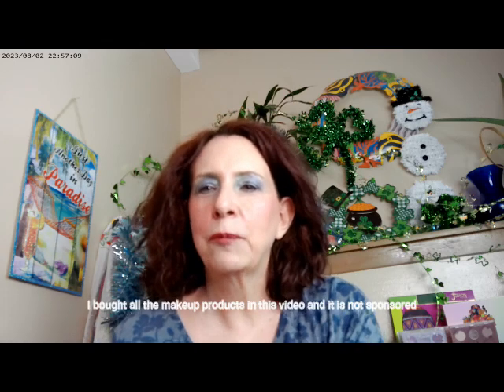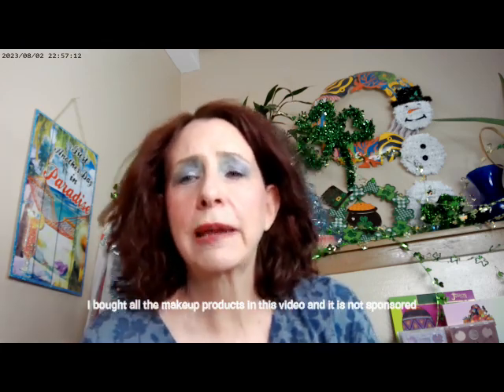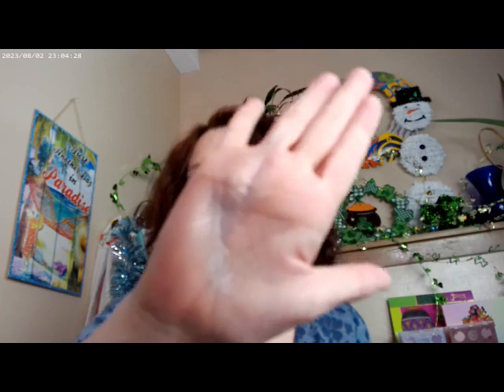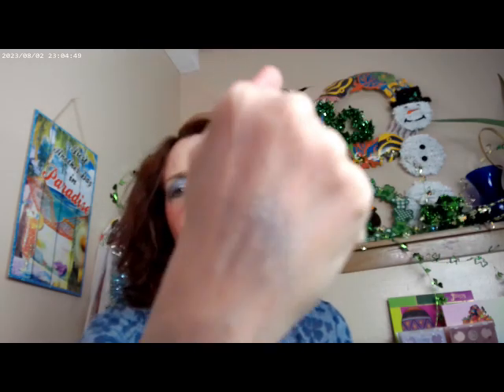Holographic Eyeshadows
Haus Labs Foundation Shade 50, LYS LN3 Concealer, Colourpop Good n Plenty Lip, ELF Lipgloss Jam, MAC Light Radiant Rosy Bronzer, Pat McGrath Blushing Delights Baked Blush, Charlotte Tilbury Pinkgasm Highlight, Maybelline Sky High Mascara, Essence Thick & Wow Brow Carmel Blonde Brow and Mascara Primer, Looxi Eyeshadows November Rain, Hourglass Ambient Powder, Supergoop Glowoil SPF 50, Milani Make it Dewy Spray, Colourpop Gel Eyeliner, WetnWild Rose Gold Highlighter, Colourpop Cloud 9 Palette, Blend Bunny Grunge Palette,

Floating in Dreams. Youtube. "EYESHADOW PALETTE REVIEW FEBRUARY 2024 // Recent & new to me palettes incl. swatches & looks." February 2024.